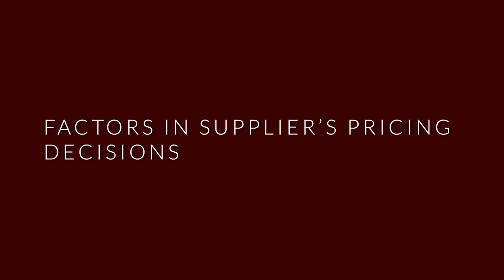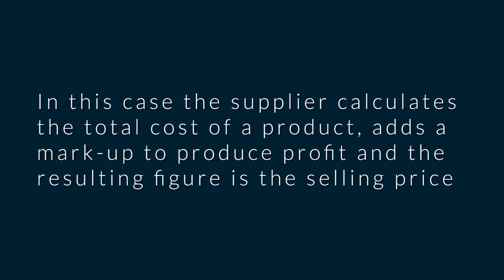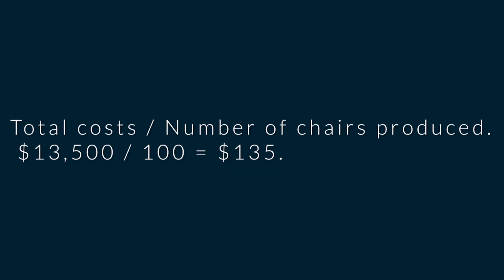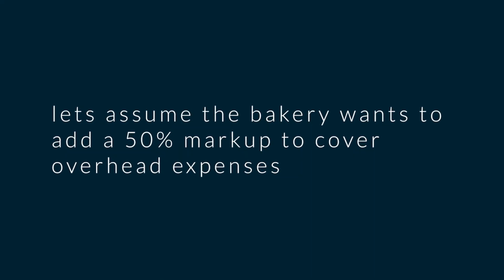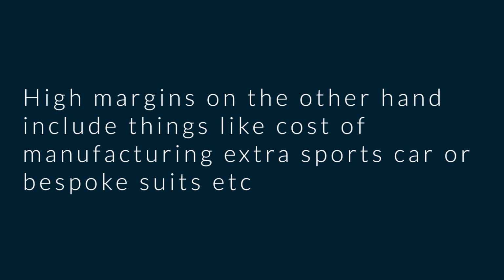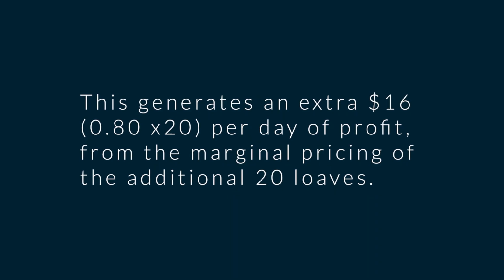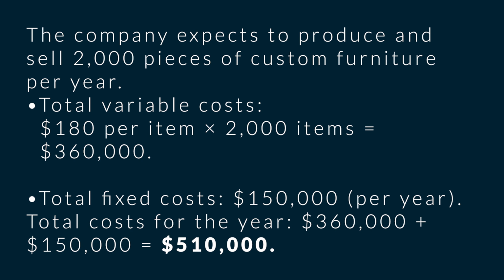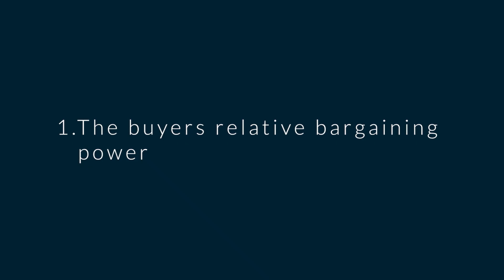Mastering Supplier Pricing Strategies for Business Success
Price, charges and price change are one of the top negotiated terms in business. Which is why you need to understand such

By the time you are done with this video you are going to be in a position to;
1. Understand factors in supplier’s pricing decision
2. Understanding supplier pricing strategy
3. Know the factors affecting the buyer’s decisions on price

TIME STAMP
00:00 intro
01:04 factors in supplier’s pricing decision
04:16 Pricing strategies
05:18 Full cost pricing
10:30 Cost plus or Mark up Pricing
13:35 Marginal Pricing
20:58 Rate of return pricing
27:31 Buyer’s buying decision